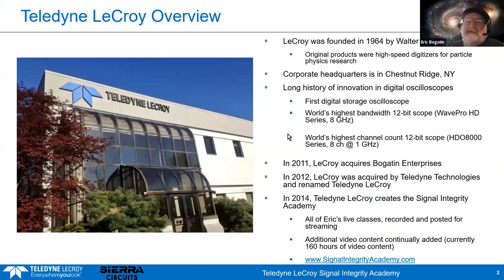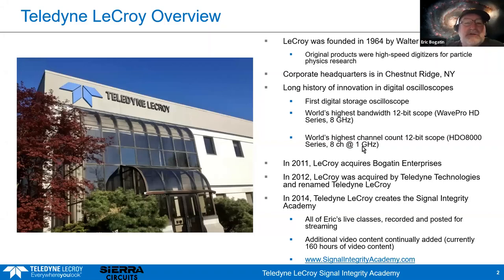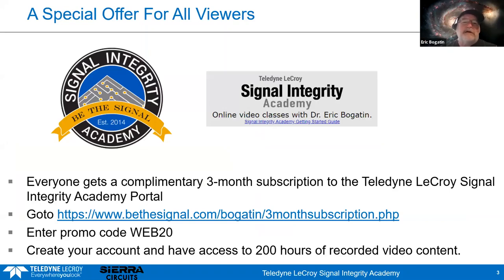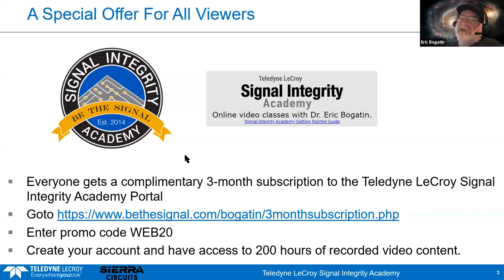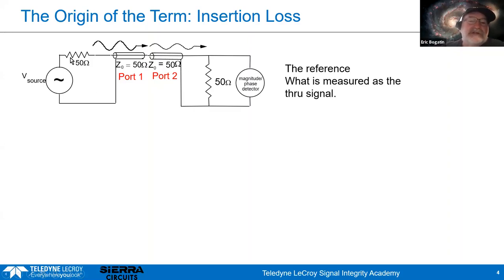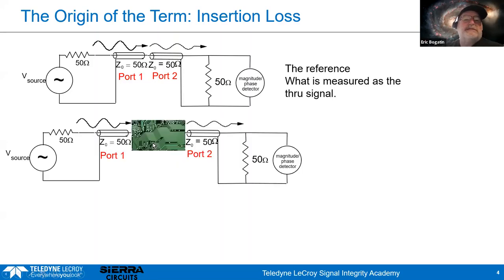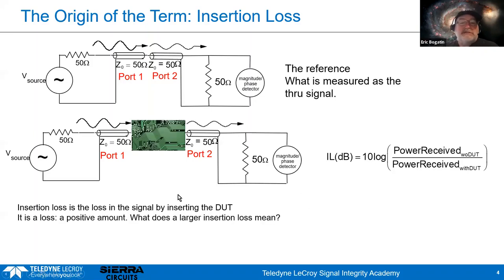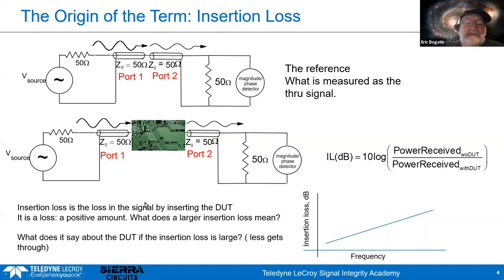How Much Insertion Loss Is Too Much by Eric Bogatin | Sierra Circuits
All high-speed serial links are sensitive to the losses in a system. How much loss is too much, and when your channel approaches this limit, what can you do in the design and material’s selection to reduce this loss?

Watch our on-demand webinar during which Prof. Eric Bogatin will answer:

- What exactly is insertion loss?
- Why is it so bad?
- How much is too much?
- What is the root cause and how do we engineer a more acceptable insertion loss?

Presenter:
Prof. Eric Bogatin is a signal integrity evangelist for Teledyne LeCroy, an adjunct professor at University of Colorado, Boulder and the technical editor of the signal integrity journal.